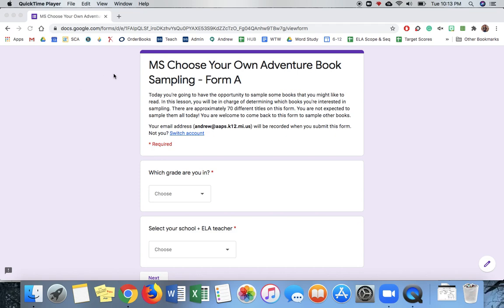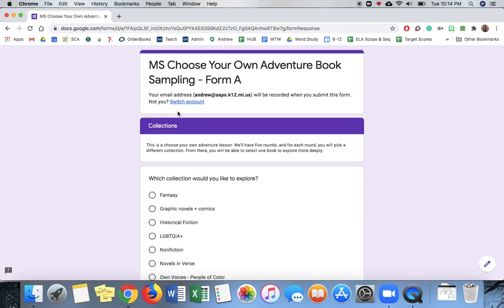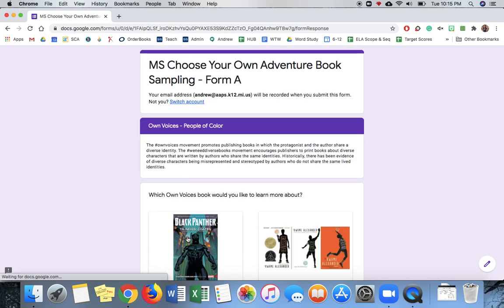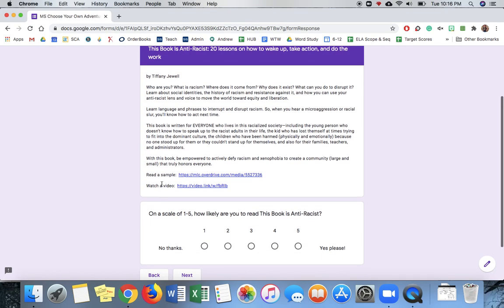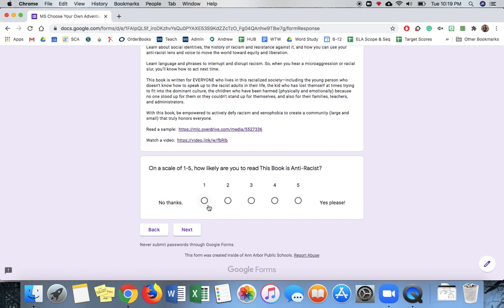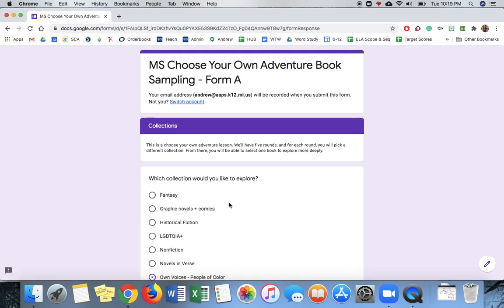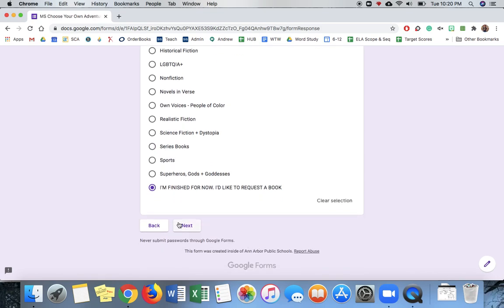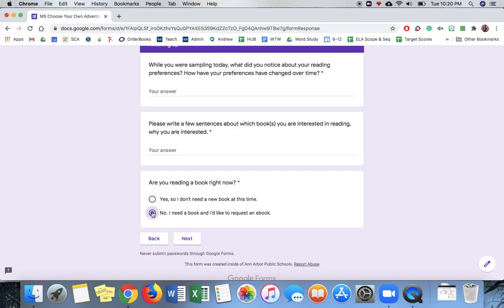Choose Your Own Adventure Book Sampling Walk Through 8 minutes